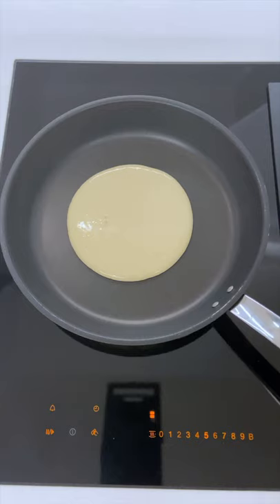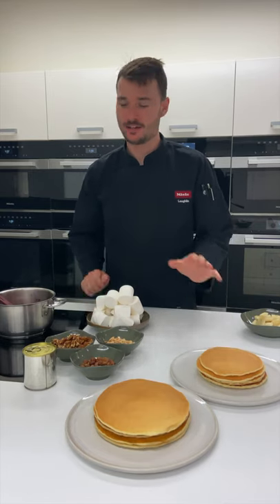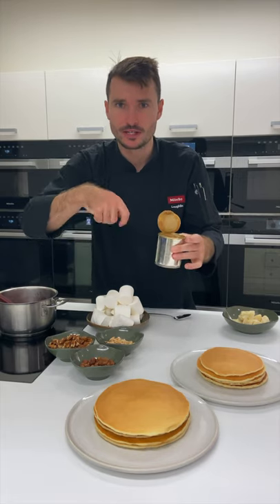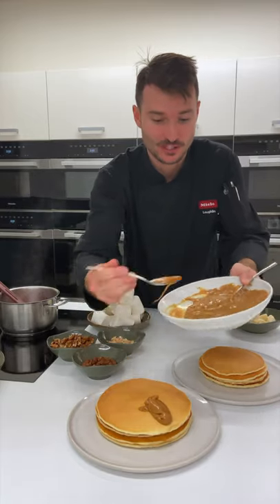Banoffee Pie & Mixed Berry Pancakes with Miele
Join Miele's Culinary Expert, Loughlin, in the South Melbourne Miele Experience Centre and learn how to make two variations of delicious pancakes at home.